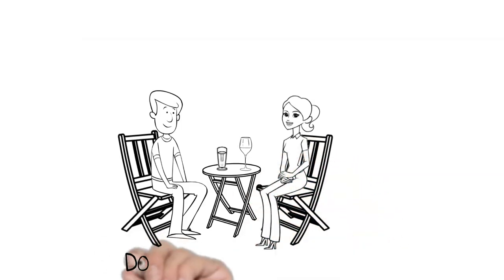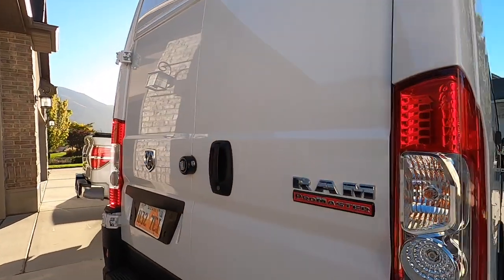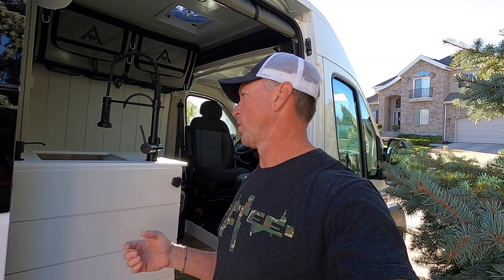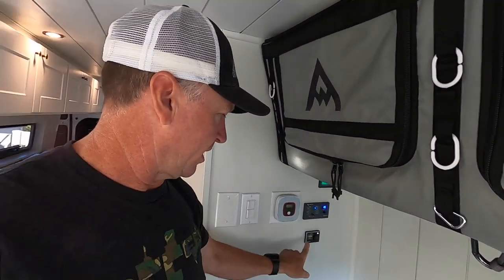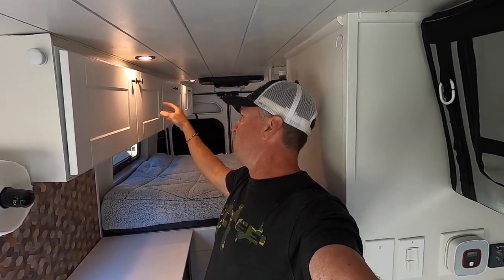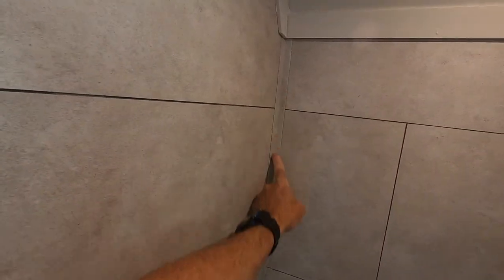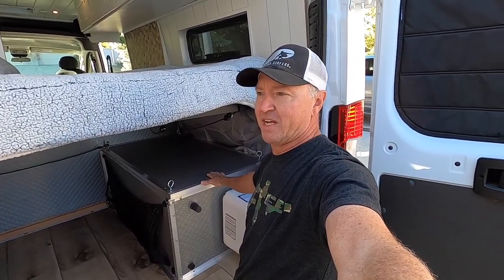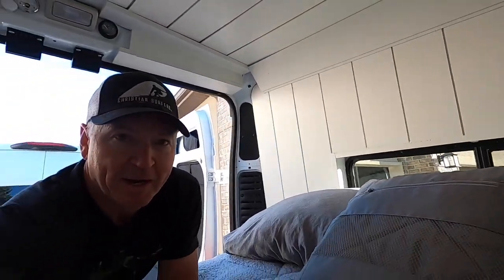Tour ultimate New ProMaster w/ radiant floor heating, shower, Fresair AC, & more! And it's for SALE!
NEW 2019 ProMaster 3500 FWD van conversion.  White with grey/black interior.
Purchased NEW from dealership with 15 miles in July 2020.
Has bumper to bumper 5yr/75k mile RAM dealership Extended warranty.
Certificates on tires with Discount Tire.

General:
*Slick Lock security system
*8020 aluminum roof rack
*DIYvans roof attachments
*Dual swivel seats
*AdventureWagon Mule Bags
*VanMade Gear Window coverings (front windshield, driver window, passenger window, slider door, driver back portal slider, passenger back portal louver style, both back doors.)
*2 CRLawrence back door windows (still in box to be installed at owners choice)
*Huge garage space with Mountain bike mount in garage
*Solid surface counters (21"x60")
*LVT flooring throughout
*5" cool gel memory foam mattress
*New UGG brand bedding
*Havelock Wool Insulation throughout
*150 sq/ft of Kilmat sound deadening material throughout
*Wheel locks
*15x100 MTB mount

Electrical:
350w solar array (2ea 175w NewPowa panels)
320 Amp hours Lion 1300 Lithium batteries
Radiant heat flooring by WarmYourFloor.com
Webasto gas heater attached to Factory tank
Fresair AC
Dometic vent fan
Dometic 95 CFX Freezer/Fridge unit
Renogy solar controller with remote unit
Victron 3000 inverter/charge controller with remote control unit which provides 120v power.
KeyLine battery isolator.
(3 charging methods: shore power, solar array, vehicle when running through battery isolator)
LED puck lights in shower, garage and in galley all on own switches.
Bosch hot water heater
2 pumps
Fresh and grey water guages
Microwave oven
Induction cooktop

Plumbing:
PEX plumbing and Sharkbite fittings with individual shutoffs throughout.
Moen shower fixture
Shower steel stud framed and then lined with FTP and over coated with DumaWall tiles.
Separett Privy Urine diverting toilet
Single stage main water filter.
Dual stage under sink drinking water filter.
30 gallon fresh water tank
5 gallon grey water tank with ball valve switch for dumping.
Deep sink